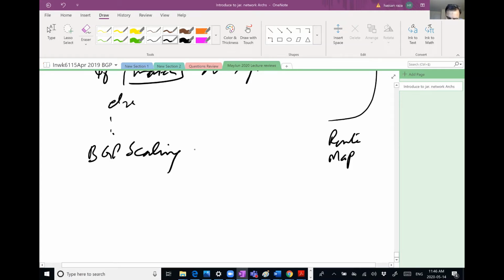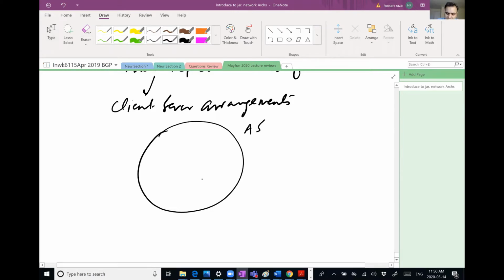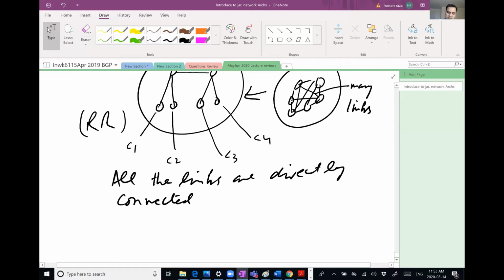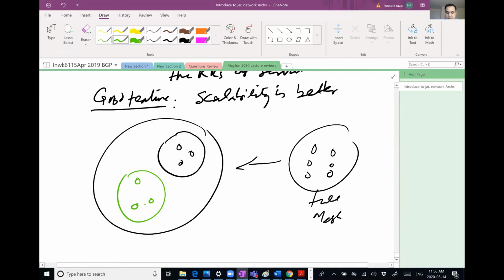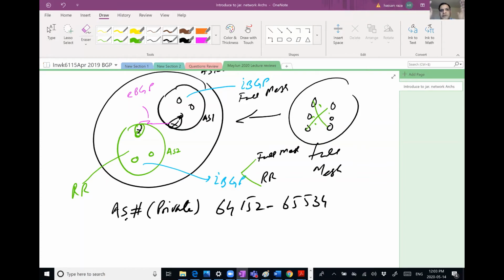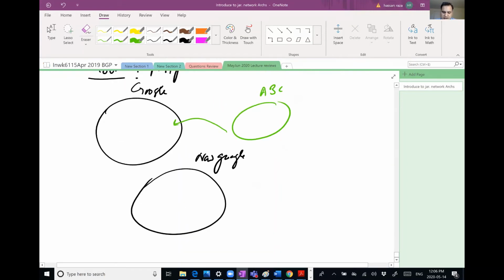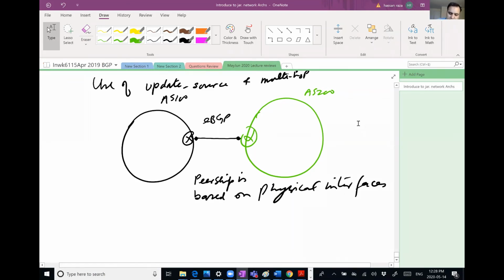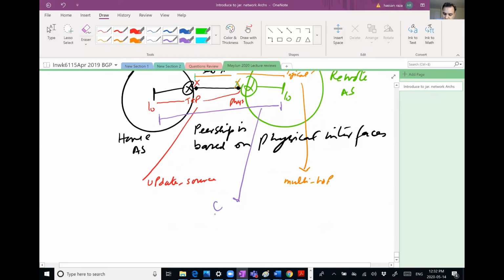Networking: BGP Scaling and Peer-ships